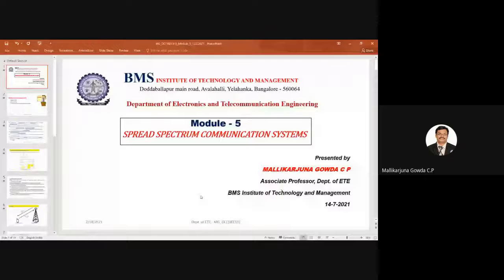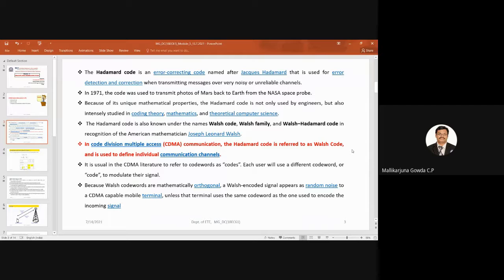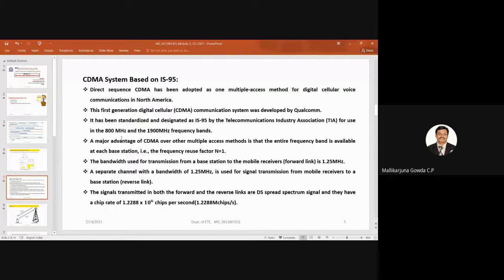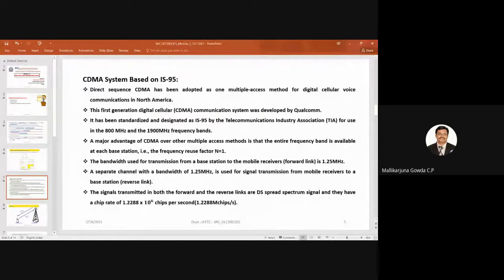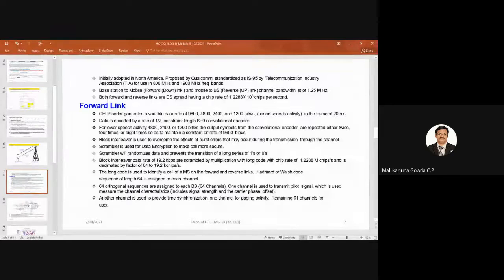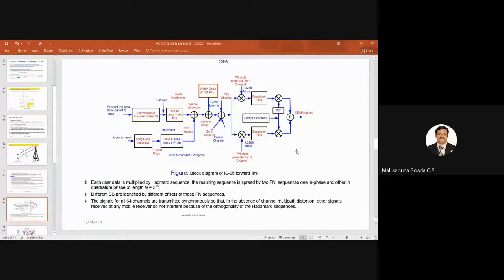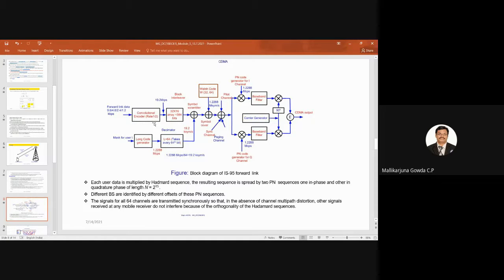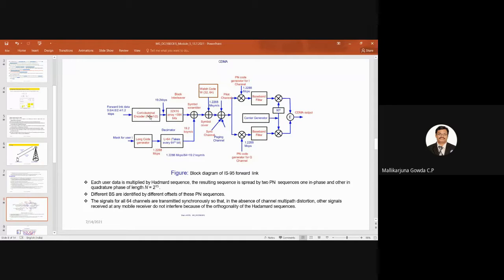Digital Communication by Prof Mallikarjuna Gowda C P_2021 07 14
Discussed about CDMA system based on IS-95 forward link